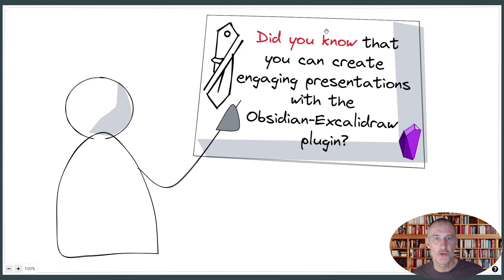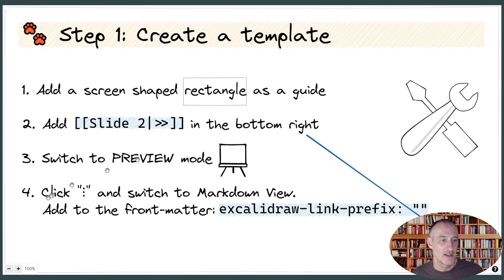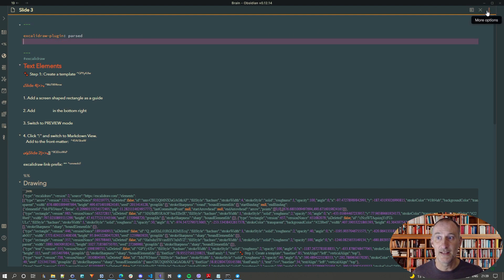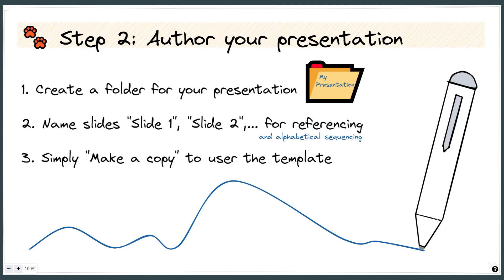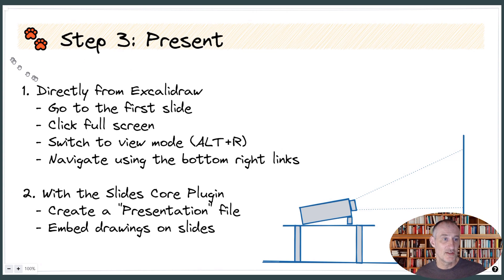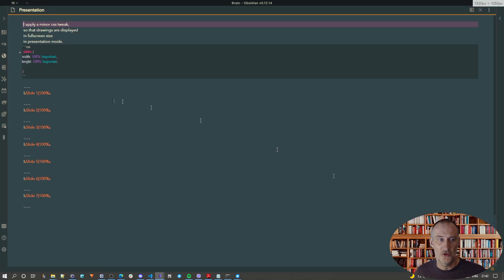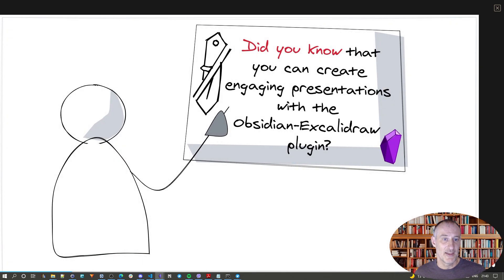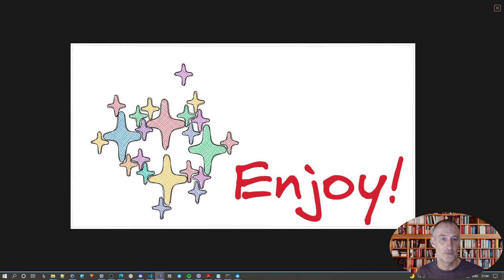Excalidraw Presentations in Obsidian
I made this presentation with the Excalidraw plugin in Obsidian. You can install it from Community Plugins.